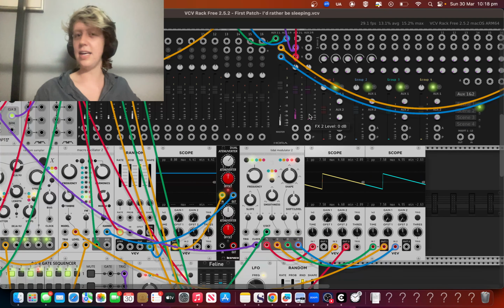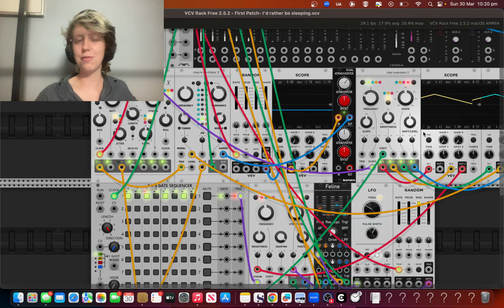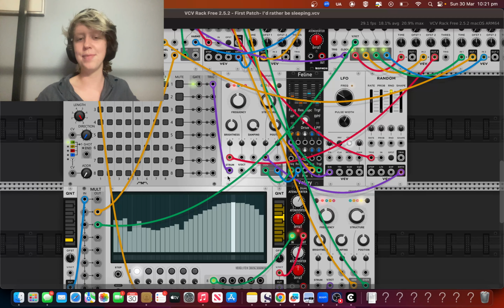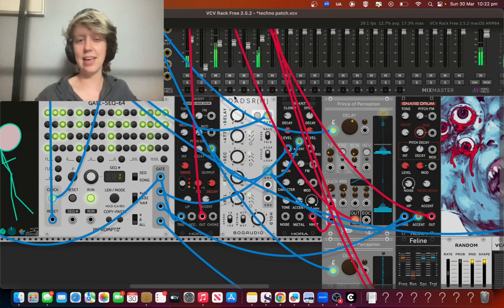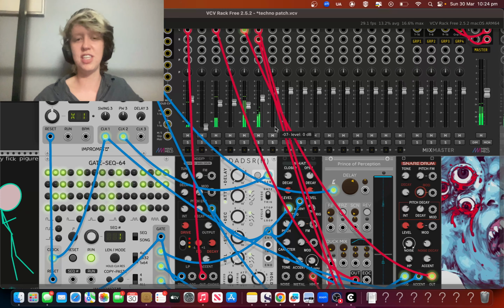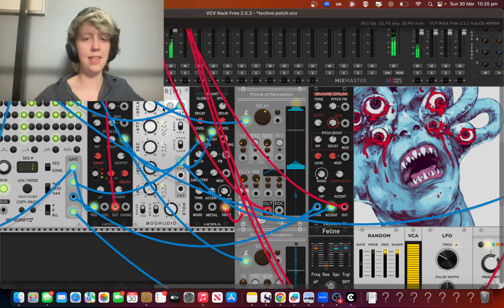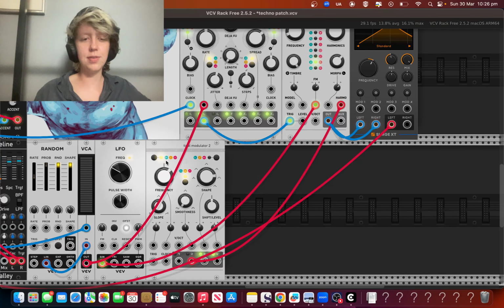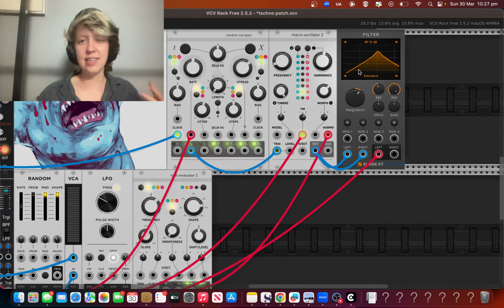VCV Rack Demonstration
for my music tech degree :))